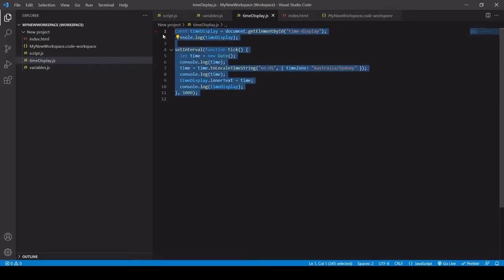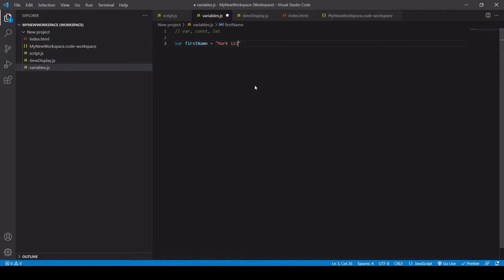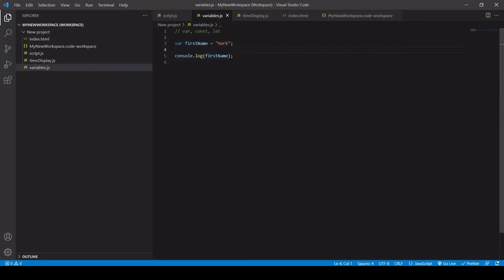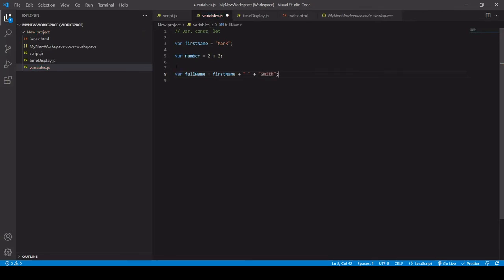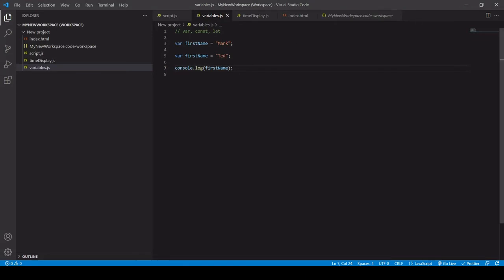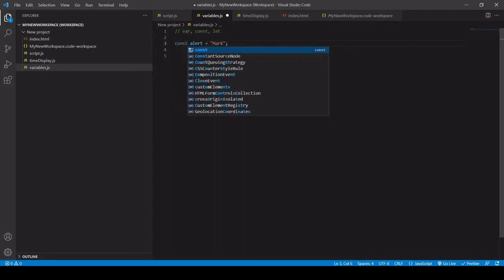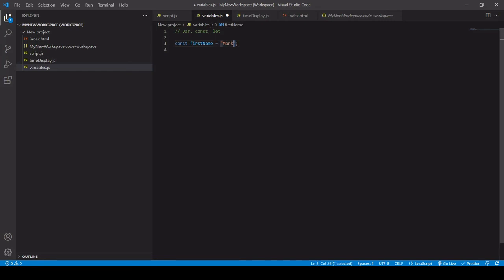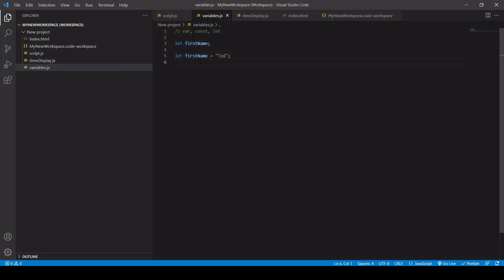JavaScript for Absolute Beginners: Variables const, let and var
In this fifth video in the series, we cover the importance of using variables in JavaScript. We also take a look at the differences between const, let and var as ways to create new variable. We recommend using const and let over var because of some potentially unwanted var behaviors.